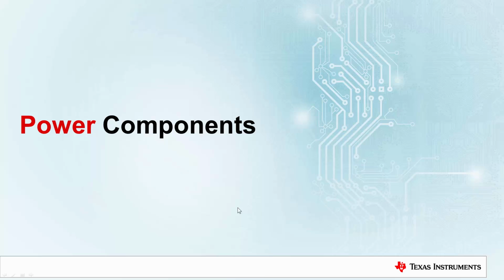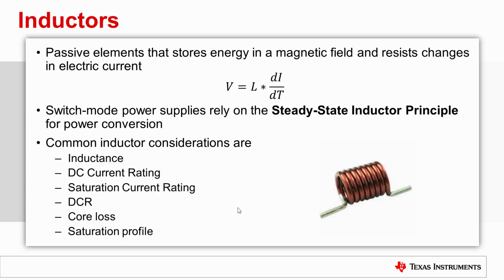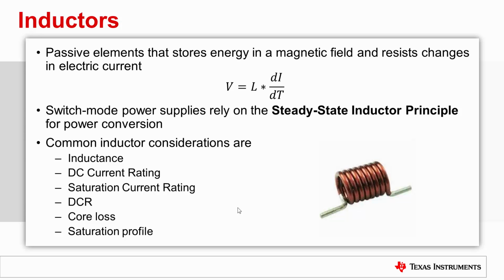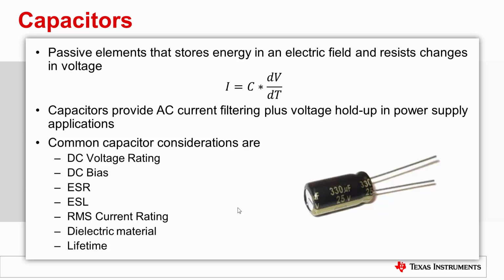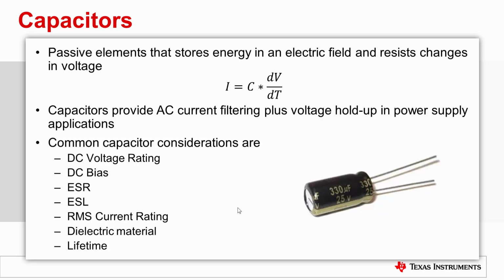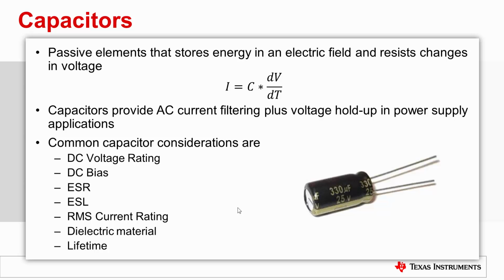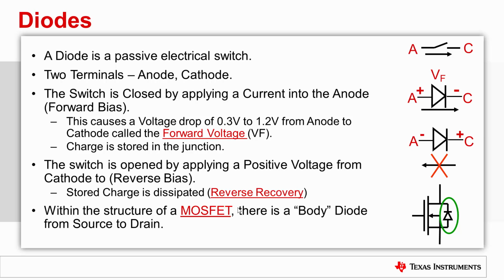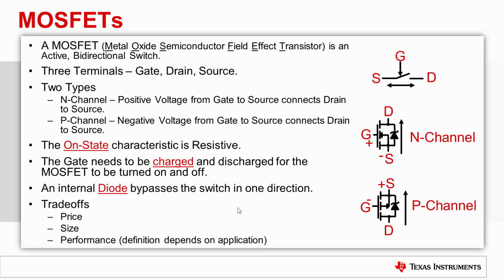Introduction to Power Components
Learn more about TI solutions at TI.com

This power overview identifies the four major components needed in power
converter design: inductors, capacitors, diodes and MOSFETs. Each component
is defined, and several common considerations for use in power circuits are
included.

Download TI's latest Power Management Guide to discover the latest DC/DC converters, linear regulators and battery management ICs

Design a complete power system with TI's easy-to-use WEBENCH® design tools

Jump start your design process by searching through an extensive library of TI Design power reference designs